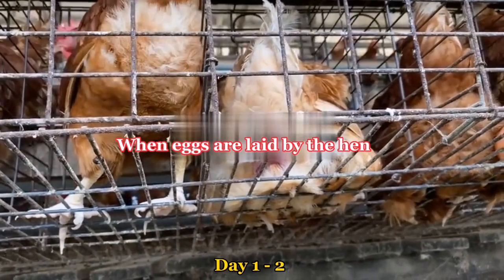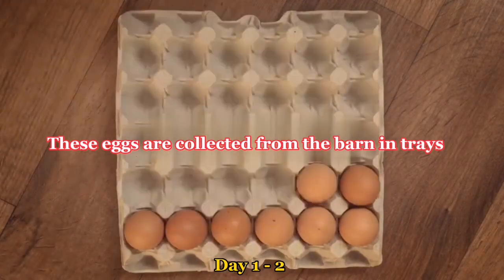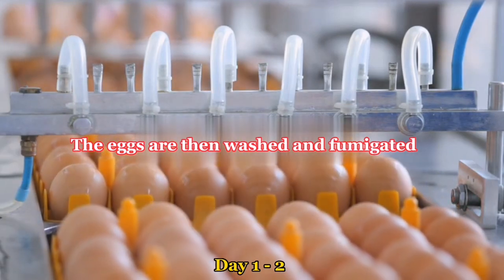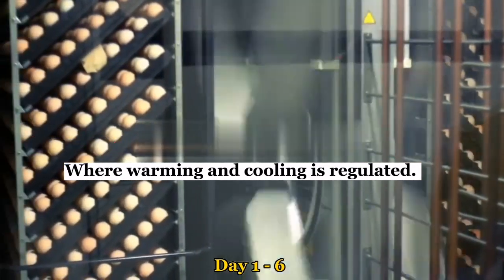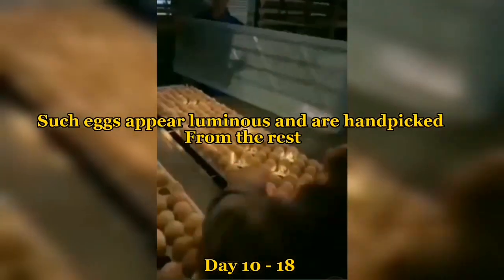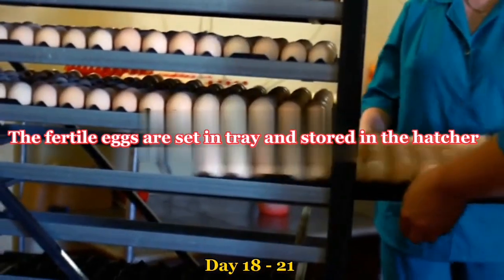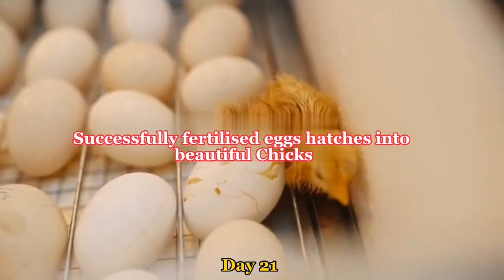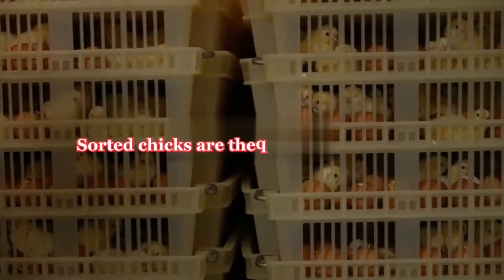How Eggs are Hatched to Produce Chicks in Commercial Hatcheries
The journey of an from being an egg  to becoming a live chick.